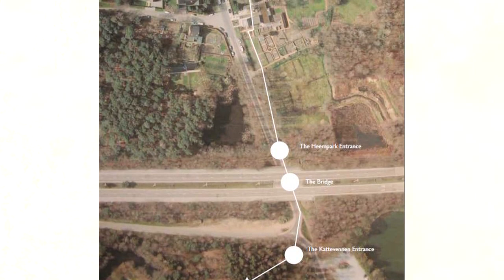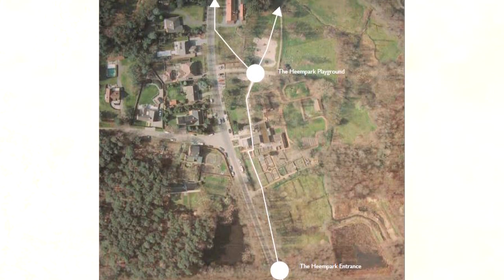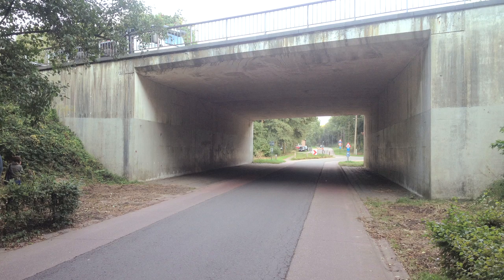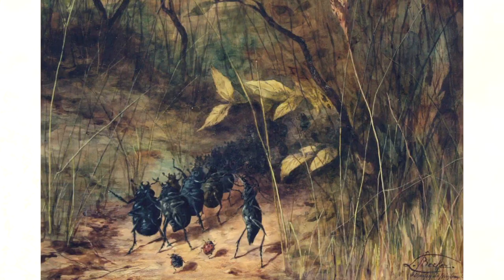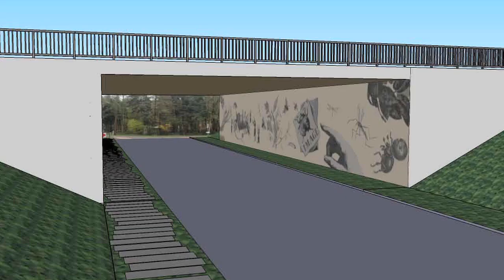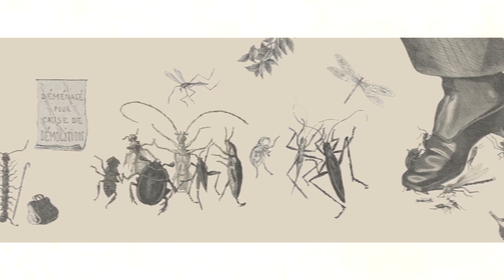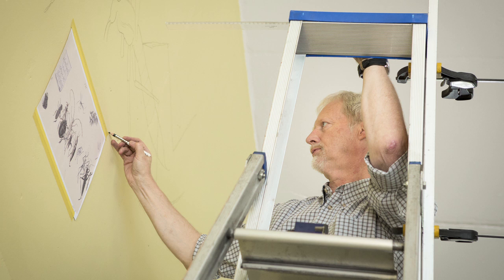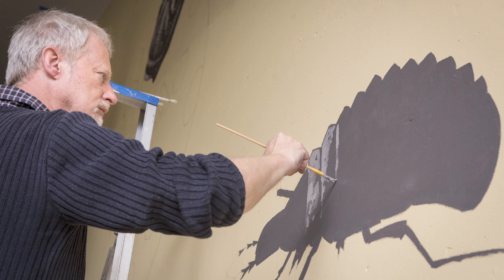De Unie Hasselt-Genk: Nils Norman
artist talk - Nils Norman about his art project "Picturesque Sketches: after Léon Becker for De Unie Hasselt-Genk" - an art in open space project by Z33